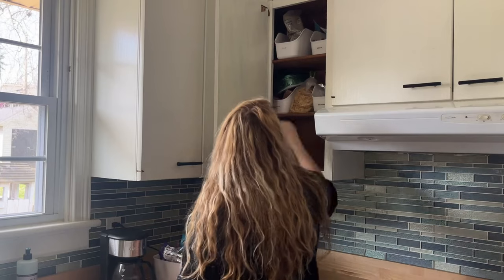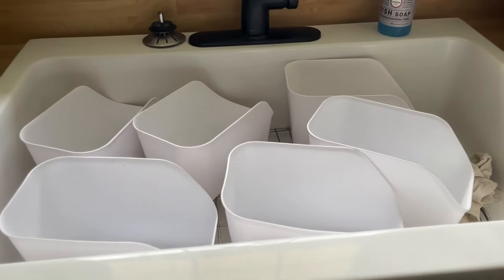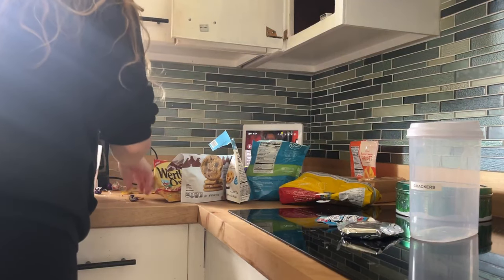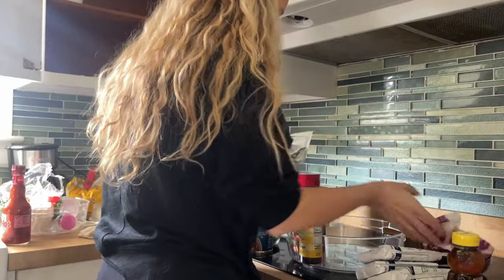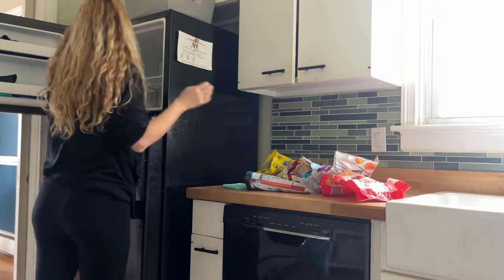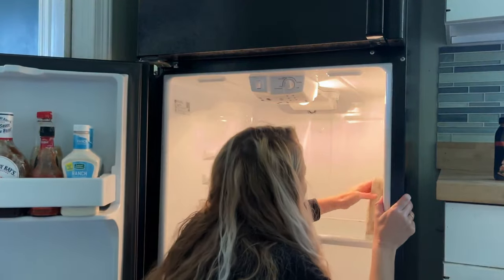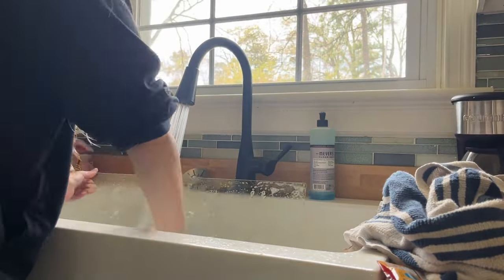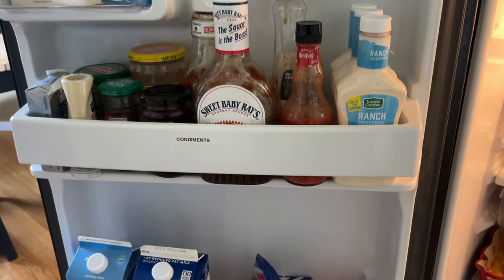Declutter, Clean, Organize with me! (Kitchen Edition)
Hey Friend, I'm sharing my much needed COMPLETE Kitchen Declutter, Clean, and Organize of My Kitchen! I'm Here to Inspire You to Live a Simple, organized, and Peaceful Life 😍 Happy Cleaning!

If you Enjoy This Content Consider Helping Keep Minimal Ease Going⬇️❤️🤗

If You're new here I'm Becky!
 I am a Mom, Wife, Teacher, and Minimalist! ⬅️⬅️
I love teaching others about the amazing power a good declutter can have on your life, and how living slower and with more intention has forever transformed my life and can do the same for you!